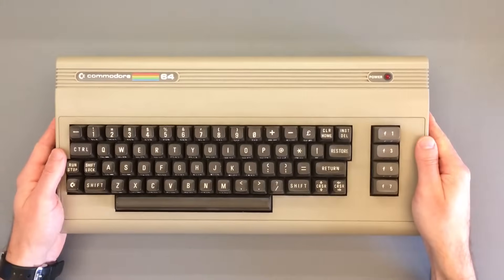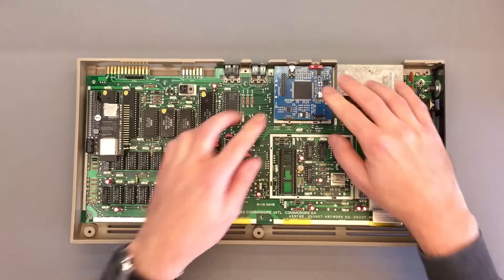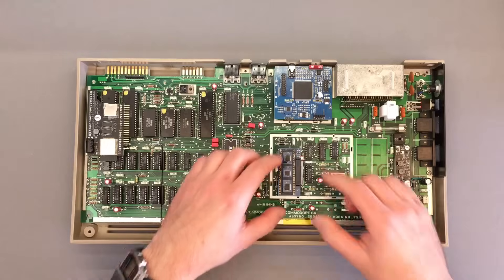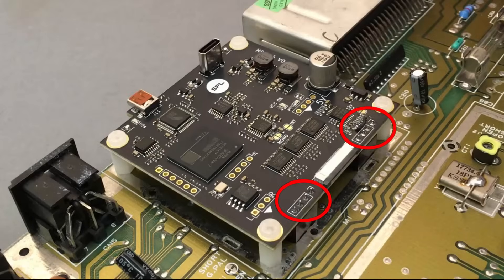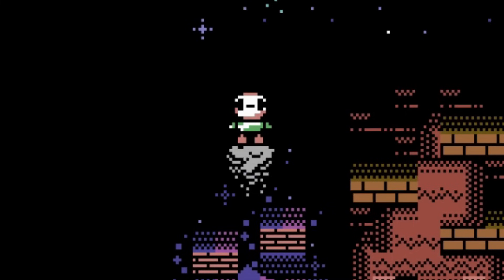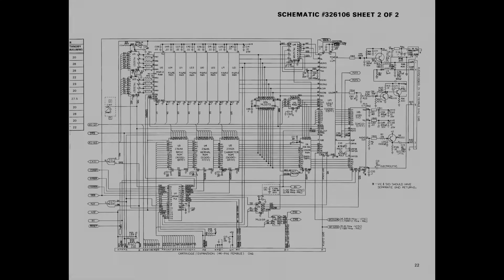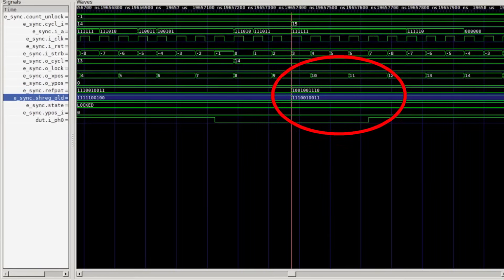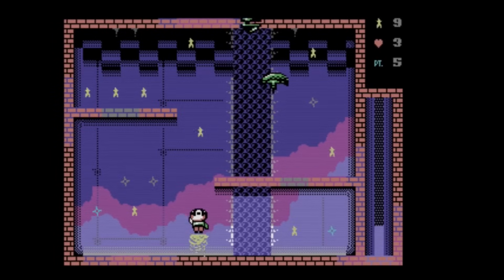Finally true, Full-HD HDMI for the Commodore 64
After a year of hard work I finally created the definitive HDMI solution for the C64, with Full-HD video output and stereo audio over Micro-HDMI.